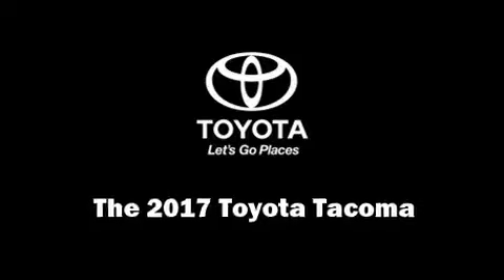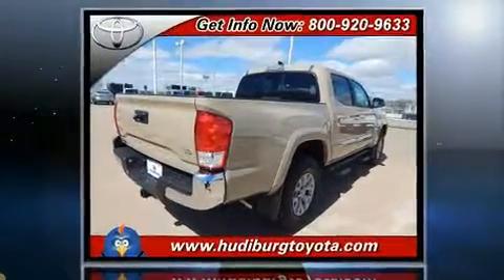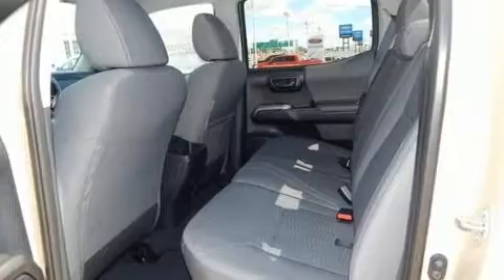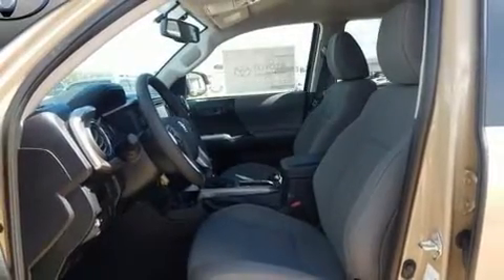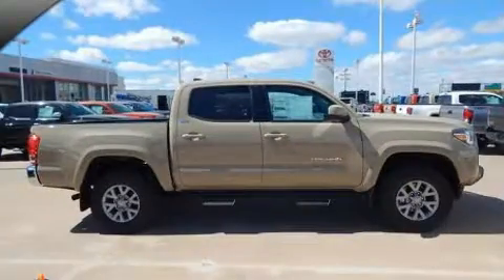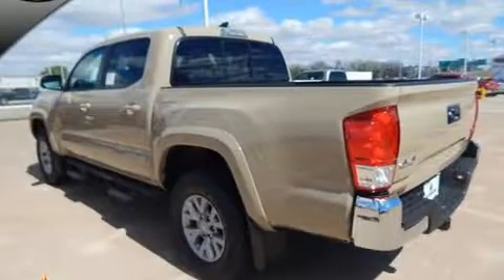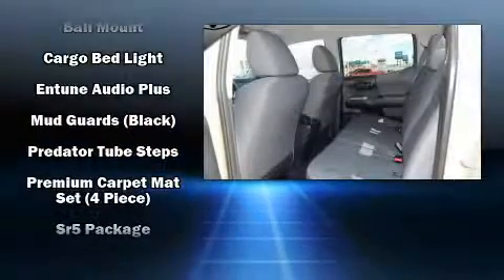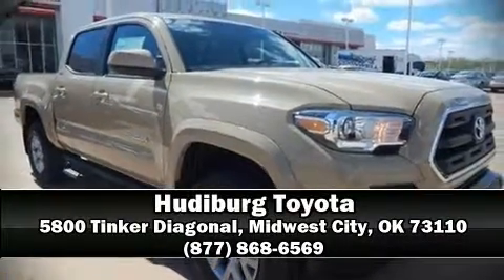2017 Toyota Tacoma SR5 V6 in Midwest City, OK 73110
Hudiburg Toyota
5800 Tinker Diagonal

You can expect a lot from the 2017 Toyota Tacoma. This 4 door, 5 passenger truck stands out among competitors in its class! It features an automatic transmission, 4-wheel drive, and a 3.5 liter 6 cylinder engine. Top features include front bucket seats, 1-touch window functionality, an automatic dimming rear-view mirror, power door mirrors, power windows, an overhead console, a trailer hitch, and much more. Audio features include a CD player with MP3 capability, steering wheel mounted audio controls, and 6 speakers, providing excellent sound throughout the cabin. Toyota ensures the safety and security of its passengers with equipment such as: dual front impact airbags with occupant sensing airbag, front side impact airbags, traction control, brake assist, anti-whiplash front head restraints, ignition disabling, and ABS brakes. For added security, dynamic Stability Control supplements the drivetrain. Our experienced sales staff is eager to share its knowledge and enthusiasm with you. They'll work with you to find the right vehicle at a price you can afford. Stop in and take a test drive!